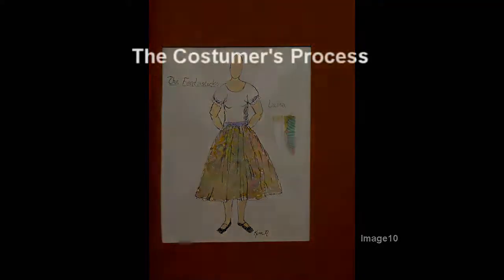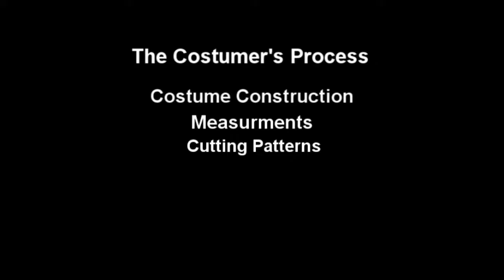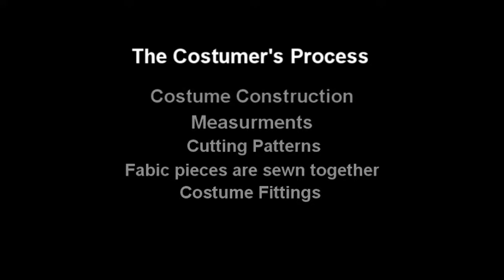Stage Costuming: The Design Process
This video will soon be taken down.